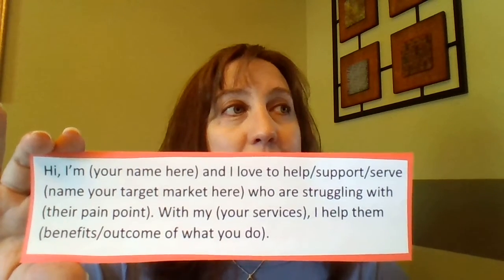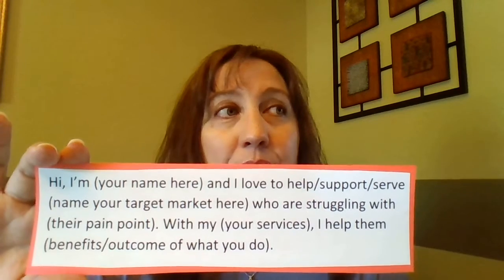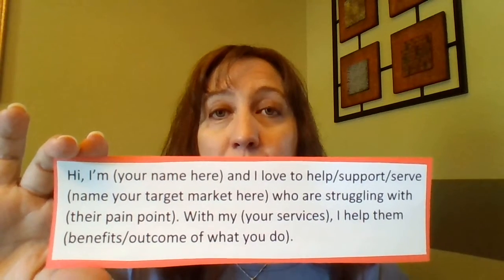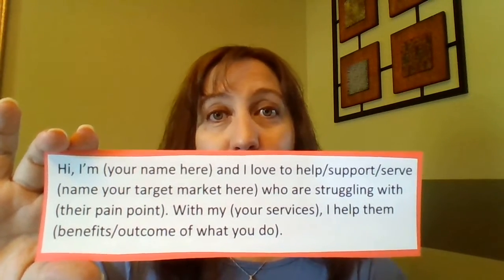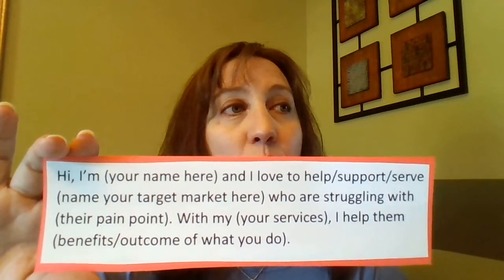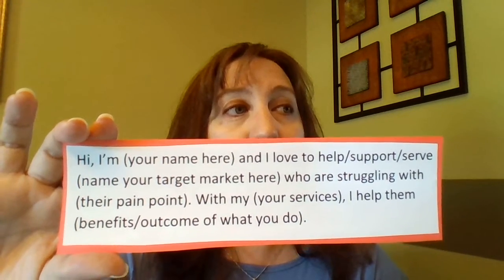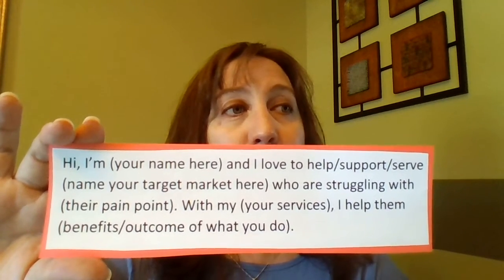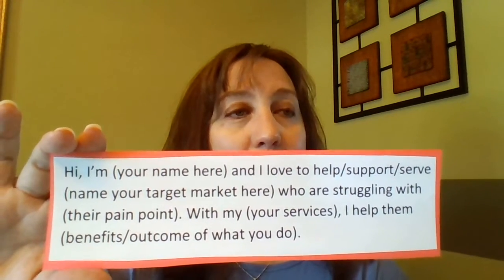Day 4 Narrow Your Niche Challenge for Virtual Assistants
Day 4: Your intro statement. The Narrow Your Niche Challenge will help you narrow down your services and your target market, and discover a way to relay that to potential clients!  Want to learn more about topics just like this to advance your VA business?